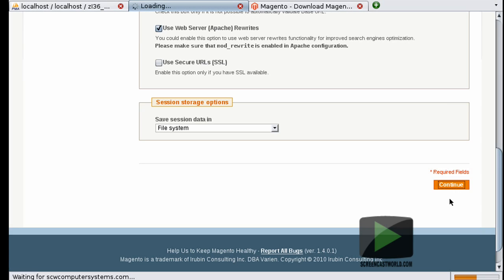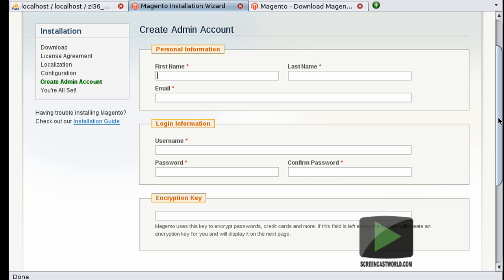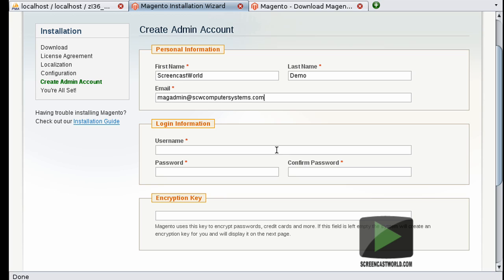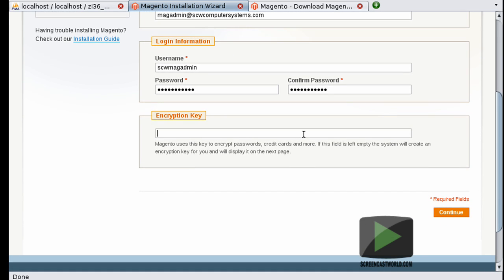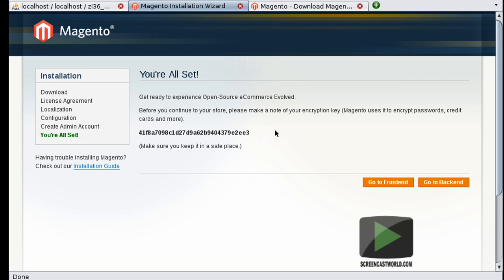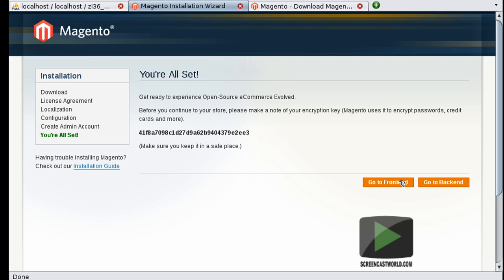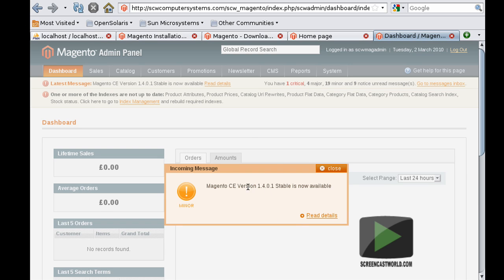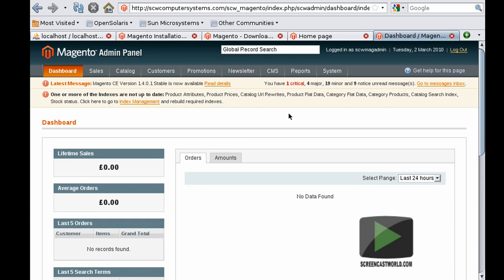Installing Magento 1.4 using the full release package - Part 3 of 3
In this deailed step-by-step tutorial I walk you through downloading and installing Magento Commerce 1.4.0.1 using the "full release" bundle available from the Magento Commerce website.  The installation process is the same for Magento 1.3 as it is for 1.4.